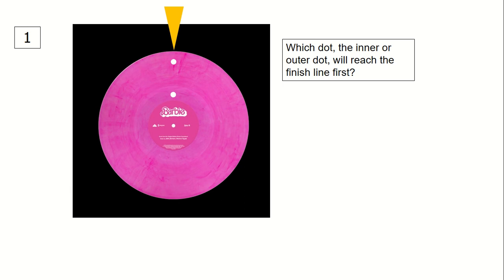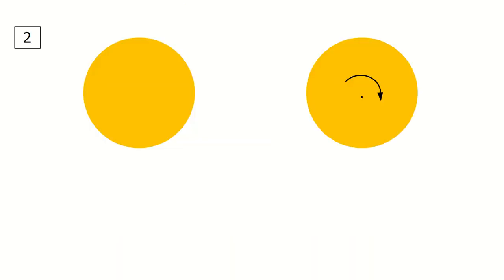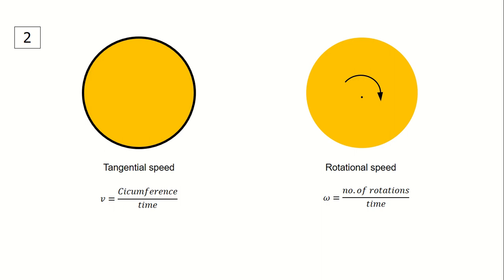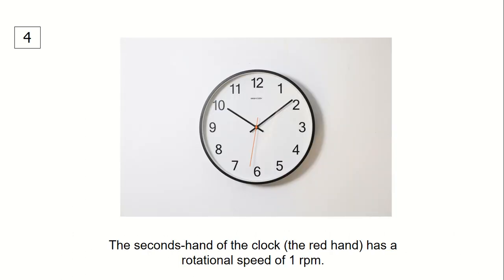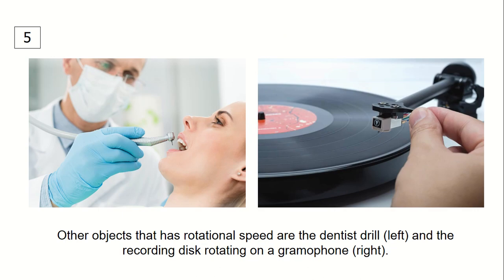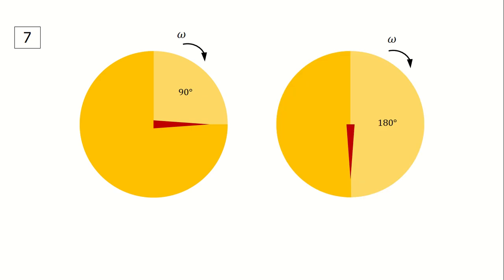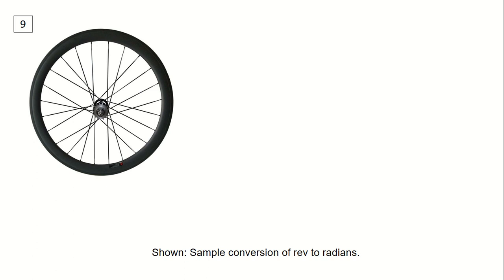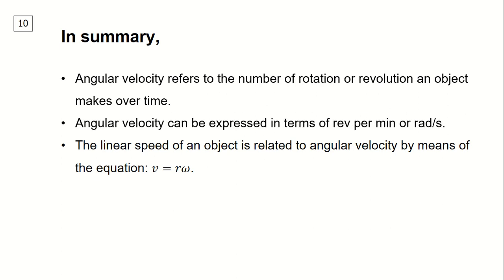Rotational speed - Why is the second-hand of a clock rotating at 1 rpm